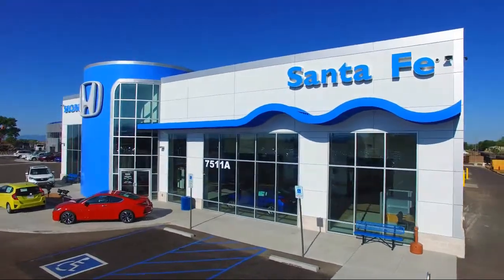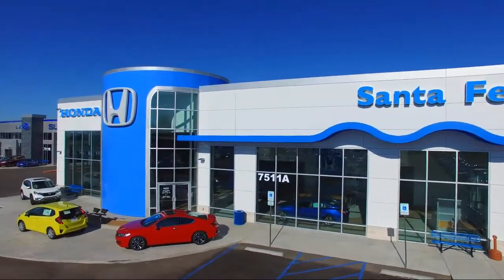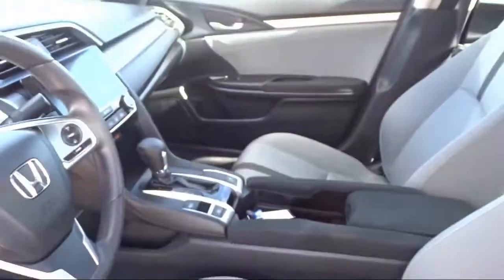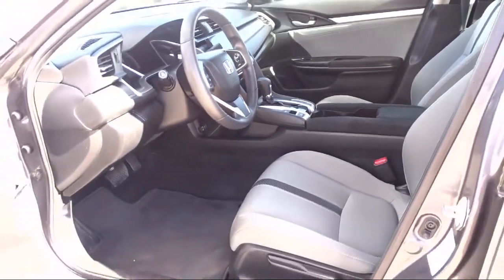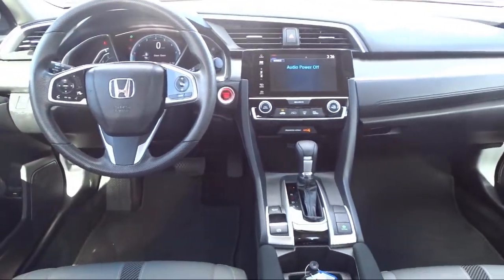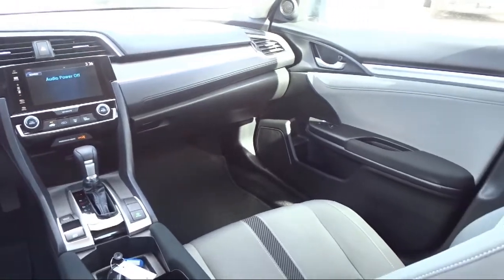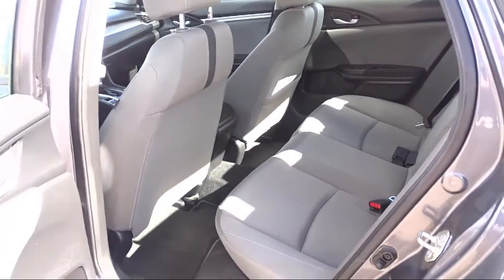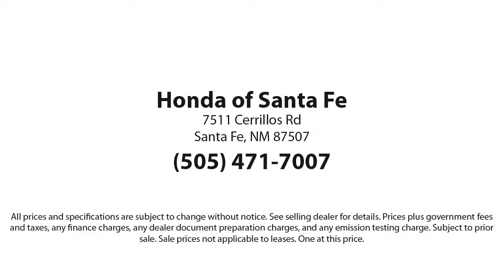2018 Honda Civic EX Sedan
2018 Honda Civic EX Sedan Stock Number: P9136 Vin:2HGFC2F72JH517784.